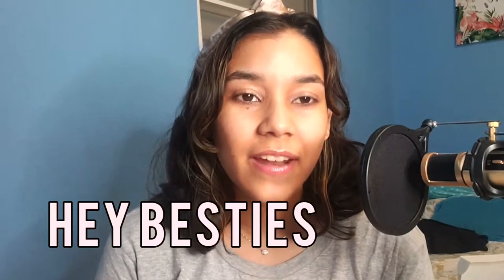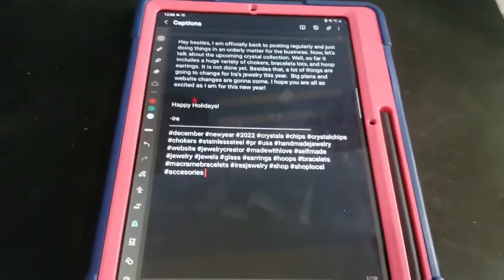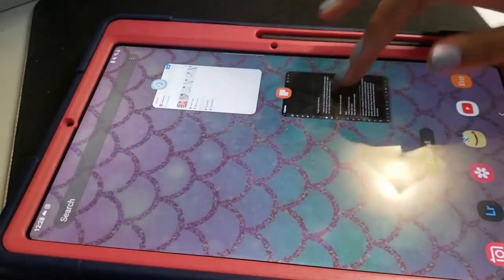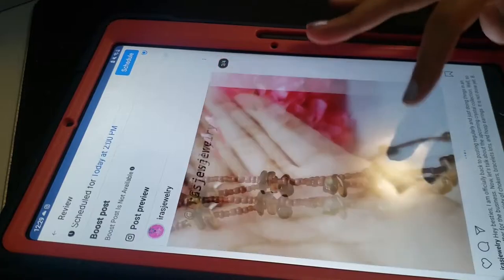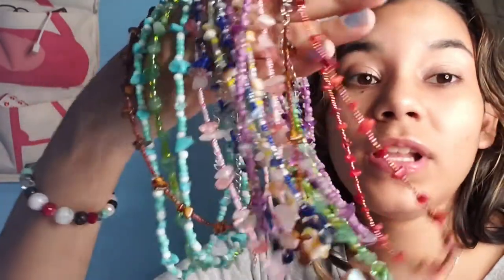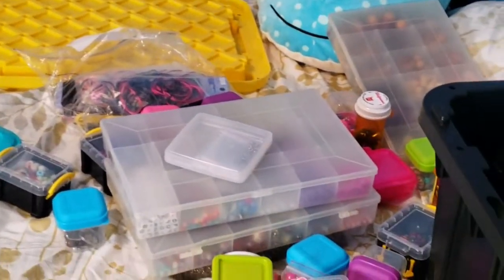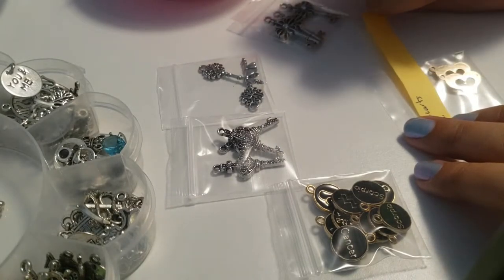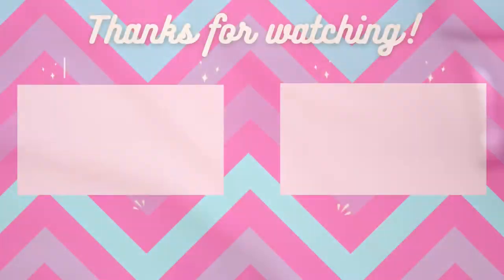Organizing Jewelry Materials at night| Mini work Vlog #1|Small business vlog| Ira's jewelry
Organizing jewelry materials today, took me a lot of time to fully organize them. I literally just finished organizing and classifying today. Well, I hope you all enjoy this little vlog. I might make some more vlogs while I do business work.

♡Apps and Equipment I use and recommend:

♡Video equipment: Ringlight

♡Editing software I use:
-Shot cut
-Inshot
-Canva
-Picsart

♡My name is Ira and I am hoping to teach you all everything, I know about creating jewelry. Also, I am a small business owner, My small business is Ira's Jewelry Shop. In which I sell my handmade jewelry pieces such as necklaces, earrings, rings, and more...

♡Fun facts about me:
- I am from Puerto Rico
- I am a gamer
- I am an introvert